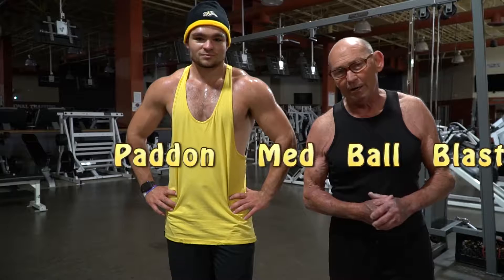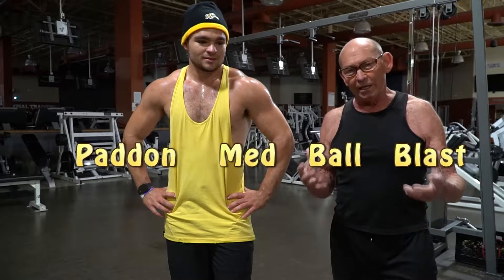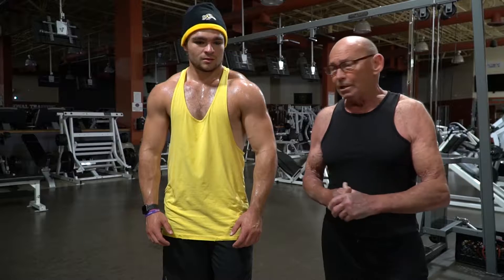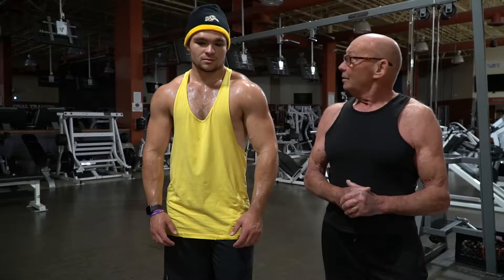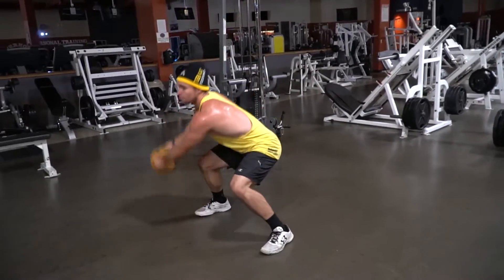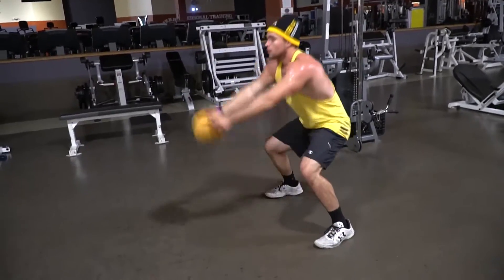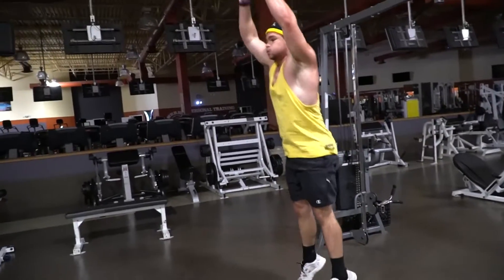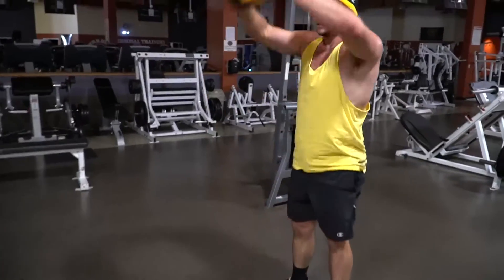PADDON MED BALL BLAST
CORE LIKE CRAZY.  Bill runs our pal Paddon through a medicine ball drill that will rock your waist, hips and abs and put a tremendous metabolic hit on the entire system.  If your used to sitting in a machine, or laying down doing static crunches this is an absolute game changer.